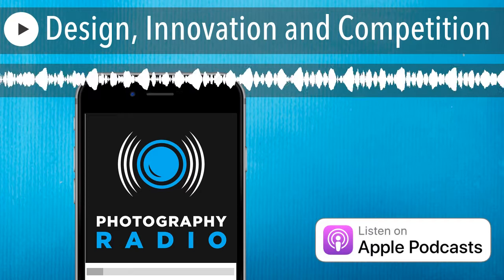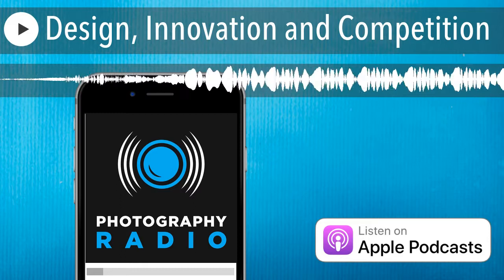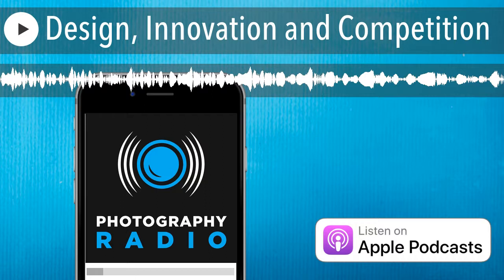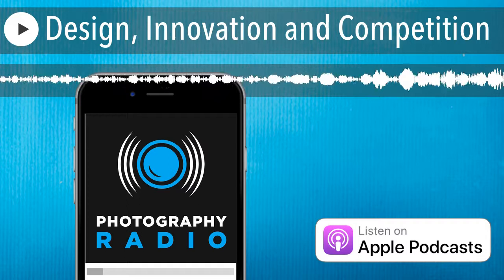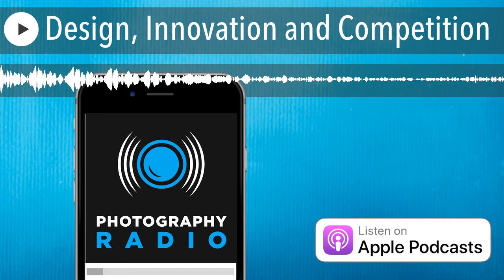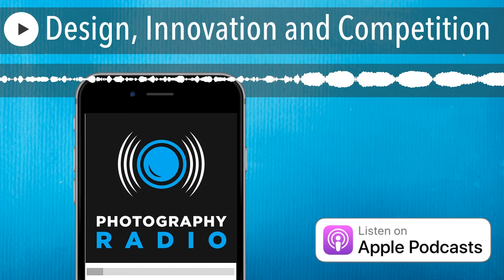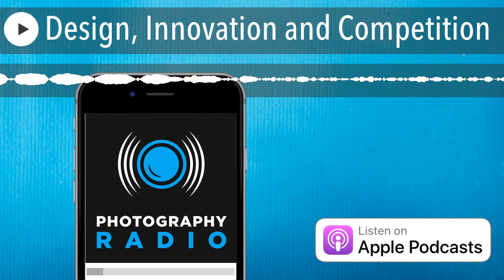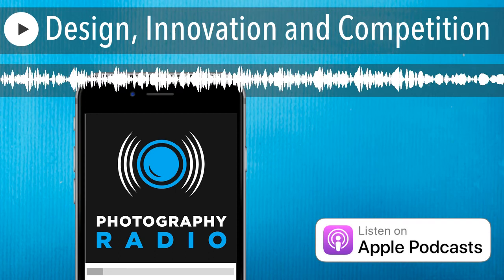Design, Innovation and Competition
"Take's Take" with Take Kayo.
Every Friday Take dives into everything what's new and interesting in the world of photography - including digital, analogue, mobile, and everything in between.

Featured photographer - Greg Girard

and scroll to the bottom of the page to send in your comment on today's show. We would absolutely love to hear from you.

Have a great light!